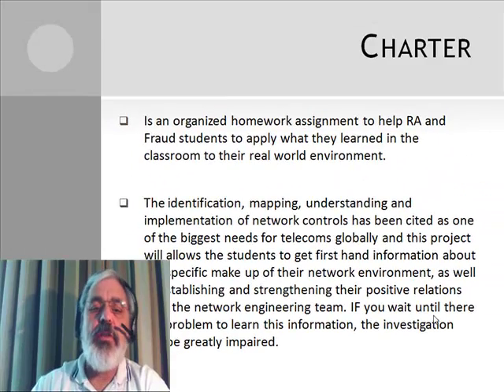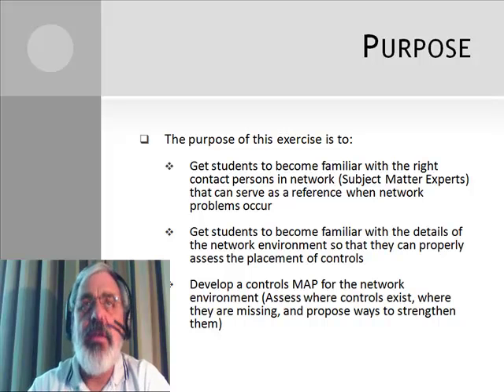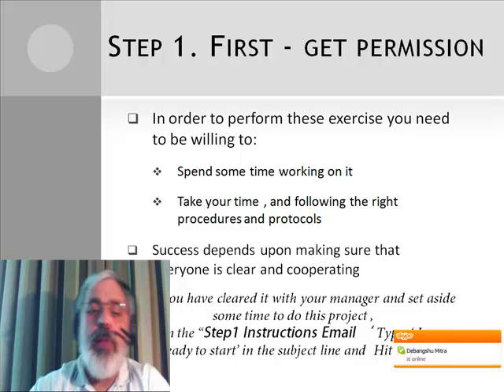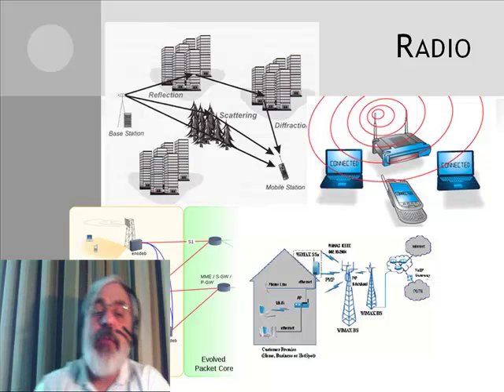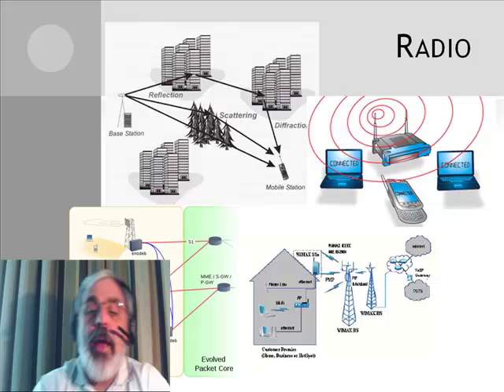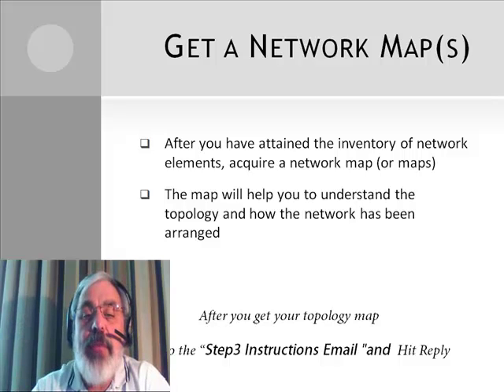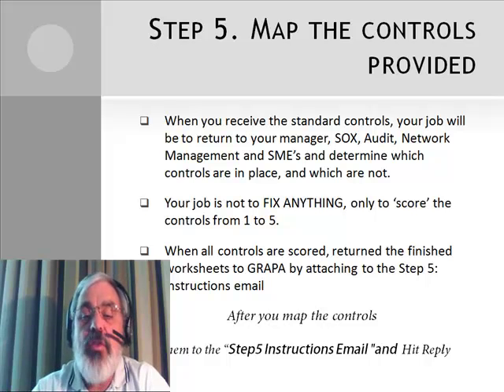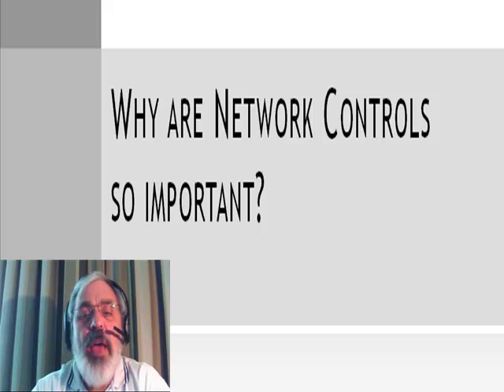NETWORK Mapping Tutorial.mp4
This is a brief tutorial to assist students in the execution of the Network Mapping and Scoring Homework assignment.